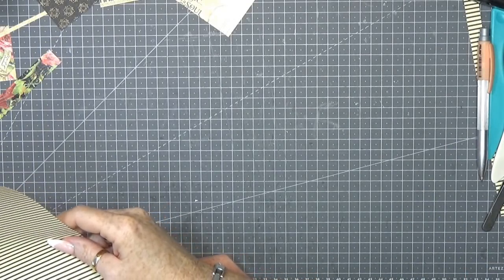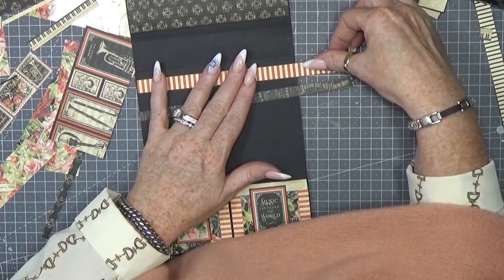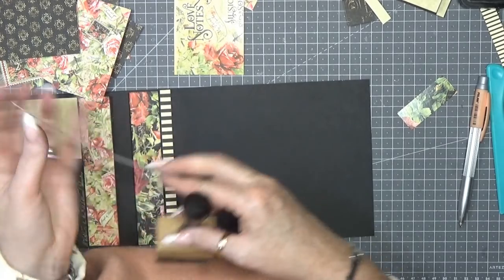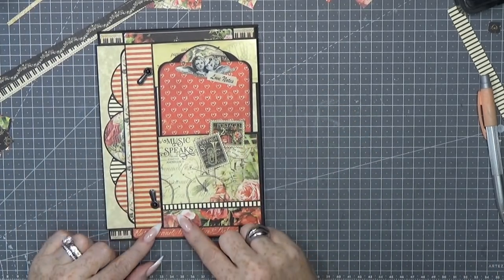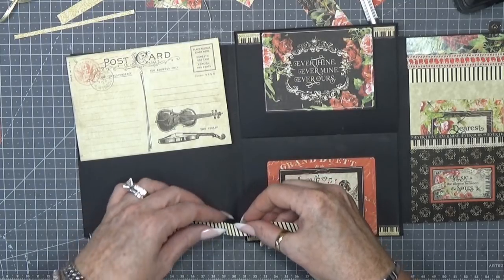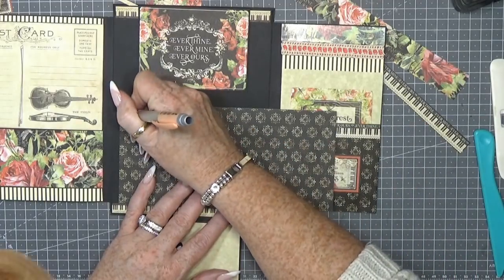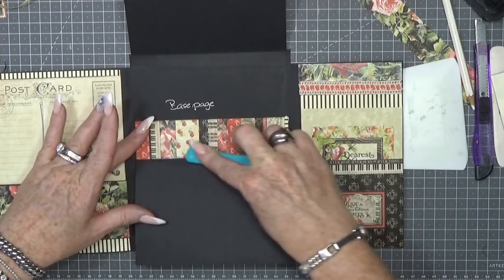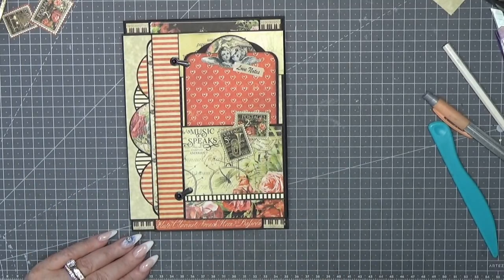Tutorial #6 Graphic 45 LOVE NOTES Folio Mini Album ( KIT available )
so happy to introduce you today my new Kit
i used this time the 8x8 paperpad from graphic 45 LOVE NOTES
Plus the ephemeras card set
i hope you like this project and that you will join my tutorial sere again
its gonna be again a pretty long one with loads of chit chats .
lots to brabble with me hahah

the kit and the album are available in my etsy shop
if you dont thrust etsy then just aske me personly for to purchase a kit or something else

 love you.